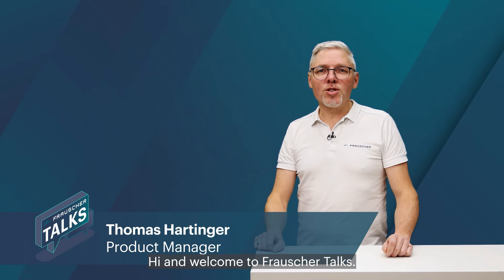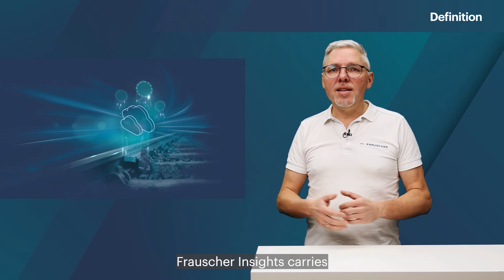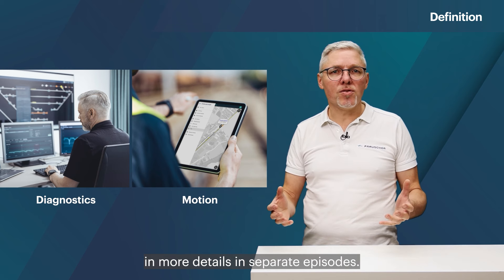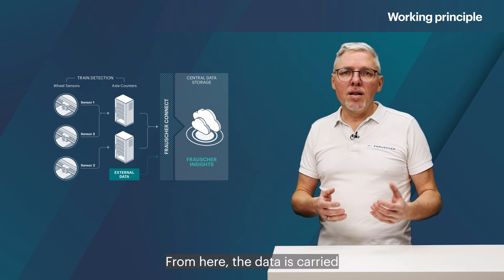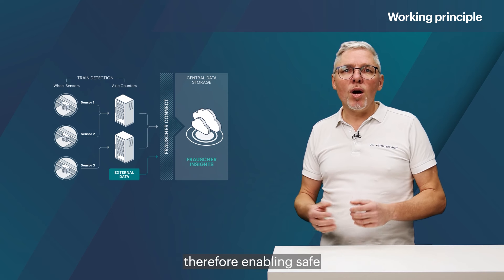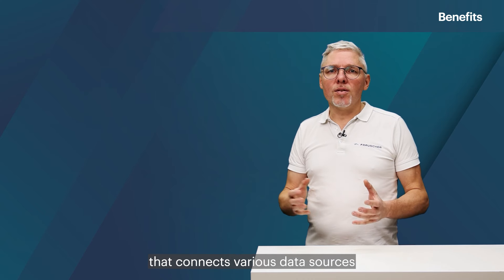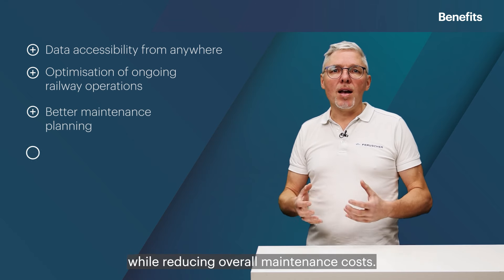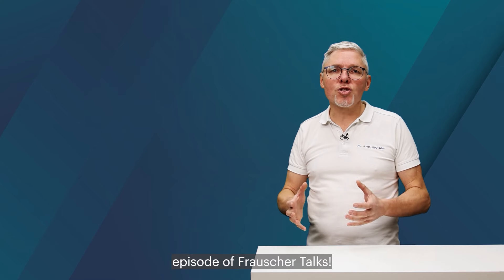Frauscher Insights Introduction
Learn more about our intelligent, cloud based data platform, Frauscher Insights in this video! Frauscher Insights enables data from railway operations to be enriched and bundled together, making it available via various applications. As a central data platform, it carries the possibility to collect data received from train detection and make it available via various applications. The information is not only processed, but also enriched with data from various sources and intelligently bundled for further applications. Frauscher Insights empowers railway operators to obtain further value from data received, serving as the foundation for a digital future.

TIMESTAMPS
0:00 - 0:17 Introduction
0:18 - 1:35 Definition
1:36 - 3:01 Working Principle
3:02 - 4:37 Benefits